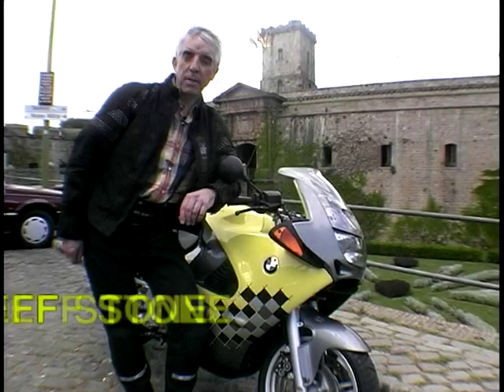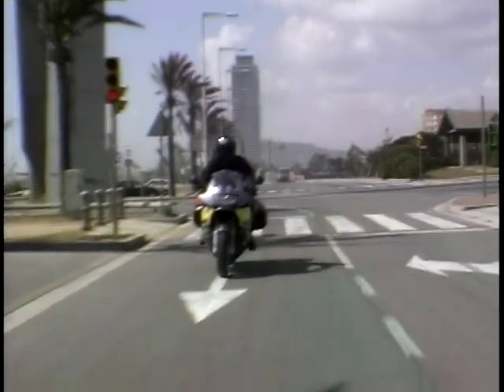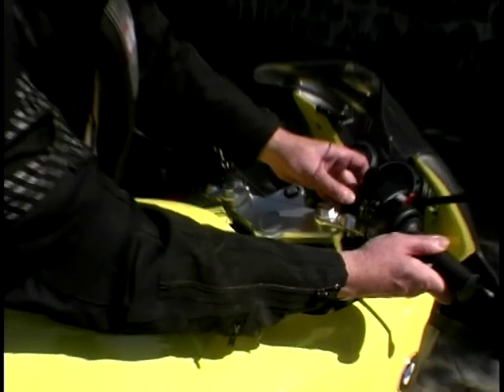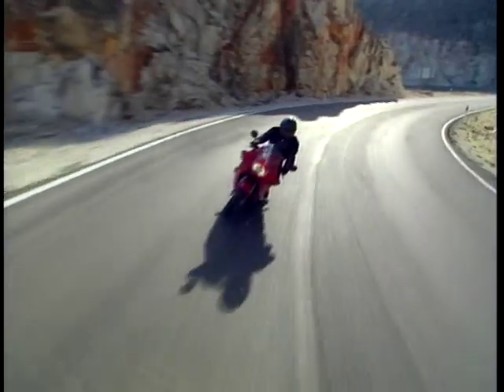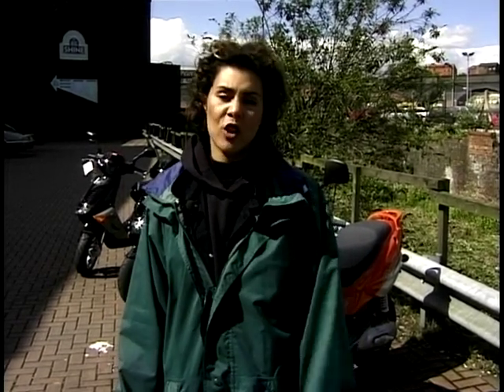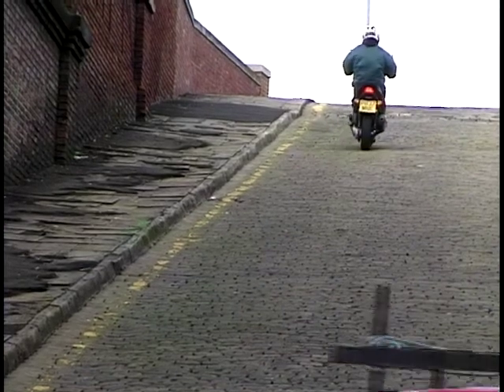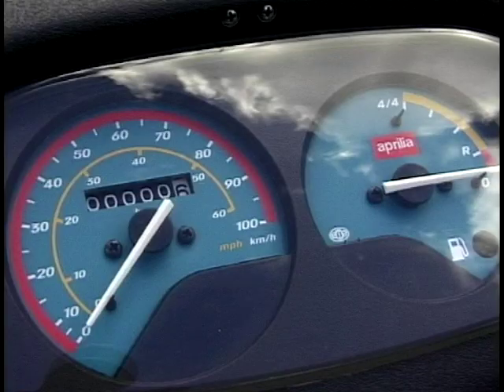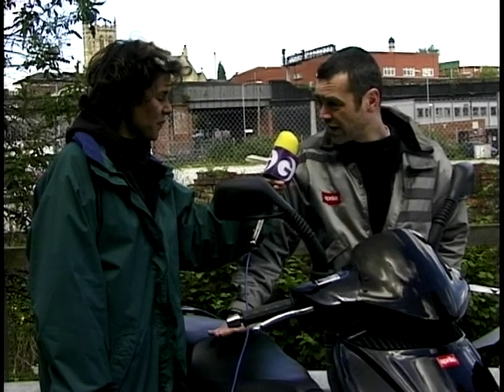2 Wheels Better: Season 2, Ep. 10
'2 Wheels Better', the show for motorbike enthusiasts. In this episode Jeff Stone test drives the BMW 1200 in Barcelona and Candace James test drives scooters and examines the difference between Aprilia's and Piaggio's.

Social Media